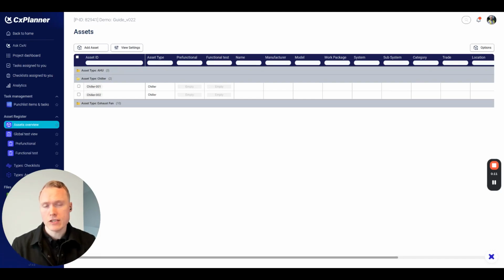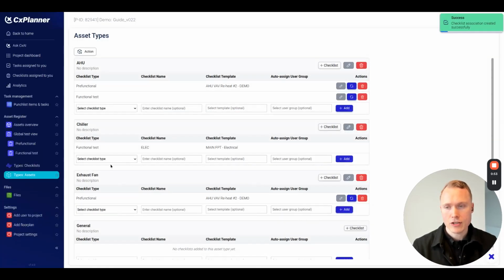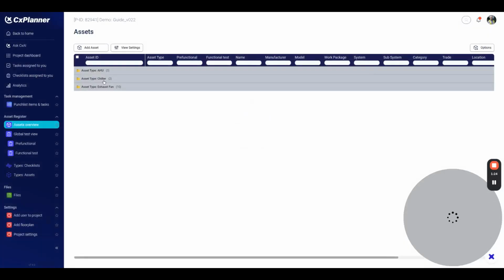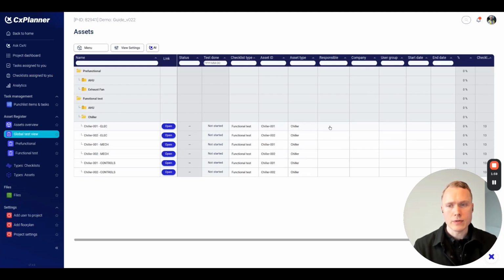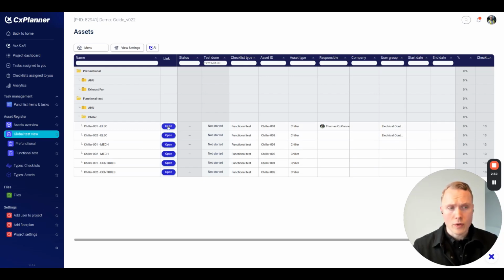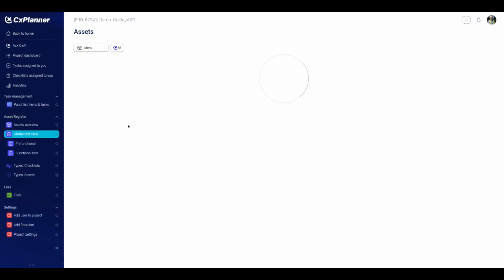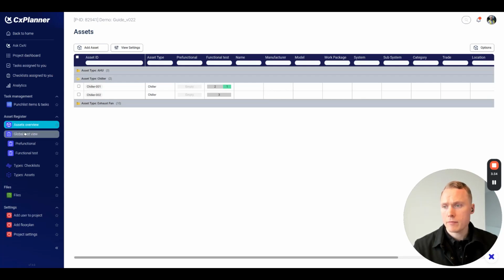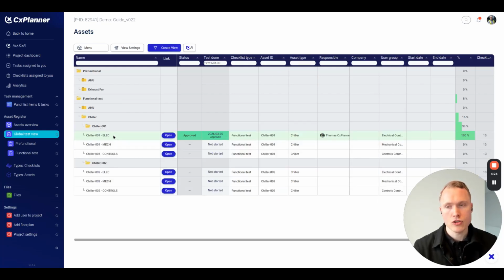CxPlanner Tutorial | How to Combine Multiple Checklists for Functional Performance Tests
In this tutorial, you'll learn how to combine multiple checklists into one cohesive overview for functional performance tests (FPT) in CxPlanner.

Using chillers as an example, you'll see how to attach electrical, mechanical, and controls contractor checklists to each asset — so every chiller always has the right three checklists inside the FPT segment. You'll also see how to assign checklists to responsible parties for progress tracking, and how completion rolls up into the master overview automatically.

CxPlanner is the commissioning and completion management platform built by Cx professionals, for Cx professionals.